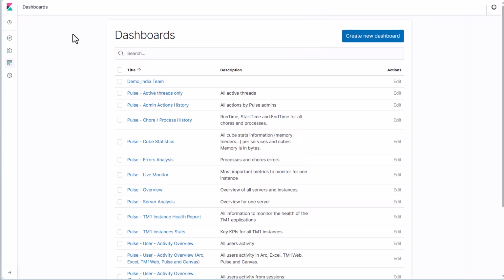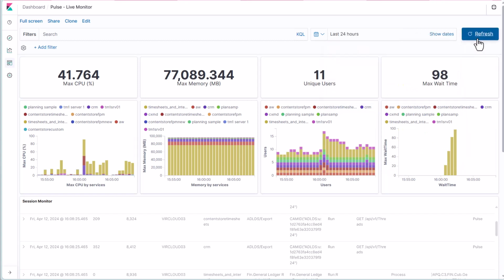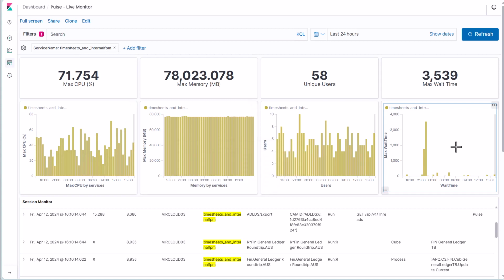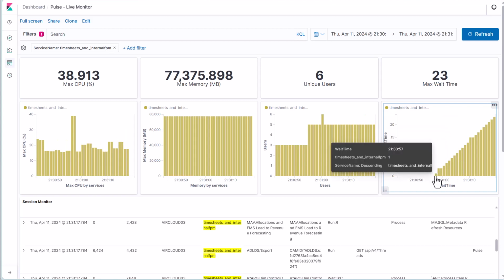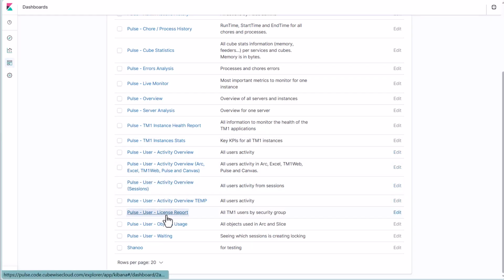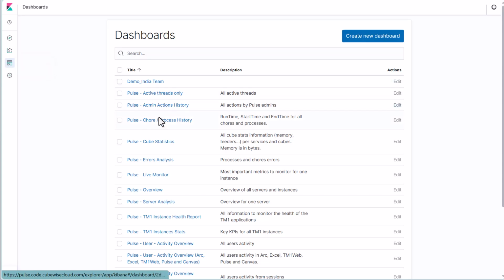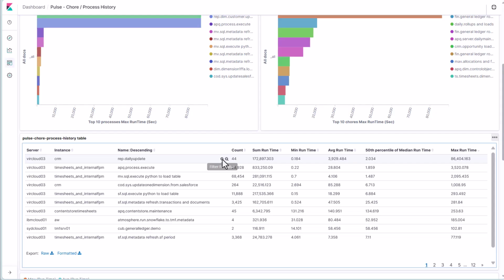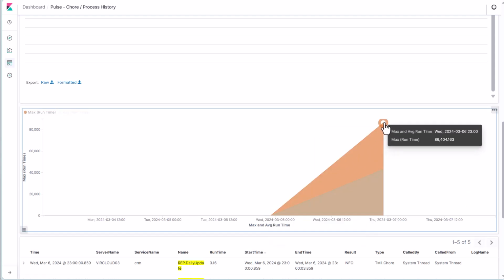Troubleshoot past events with the Pulse Explorer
In this video, you will learn how the Pulse Explorer can help you to answer pretty much any question you might have about your ibm planninganalytics tm1 applications. Make your TM1 systems observable now with Pulse.

Chapters:
00:00 - Intro
01:04 - Finding the cause of a locking situation
03:38 - Who is using my application
04:25 - Is my process taking longer than it should
02:54 - Outro